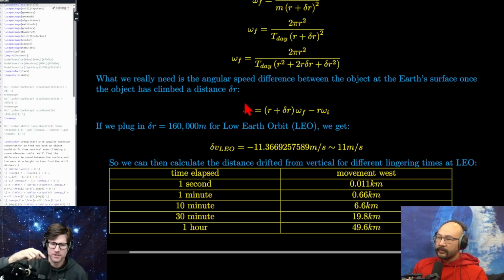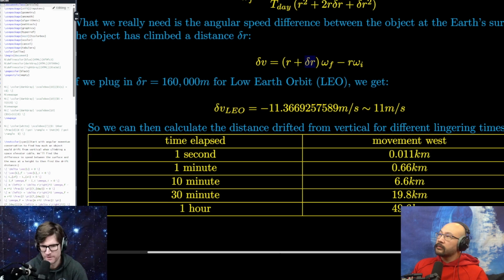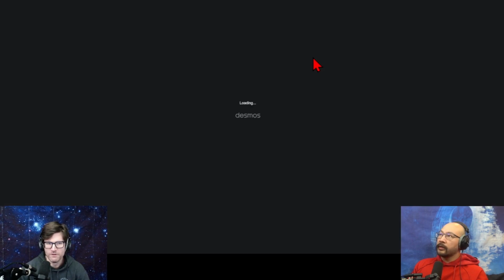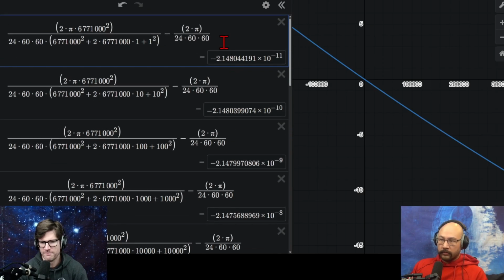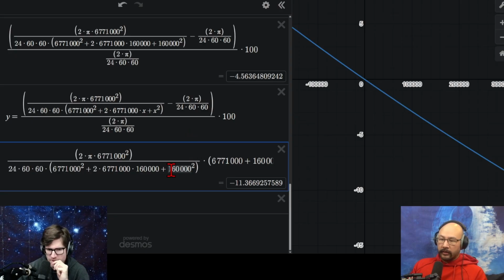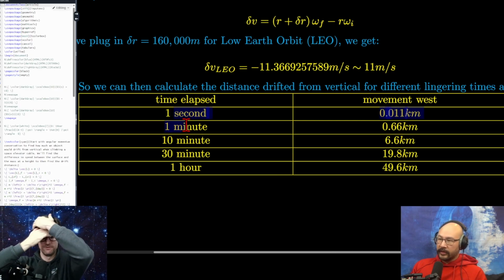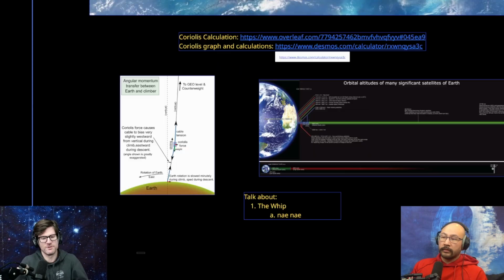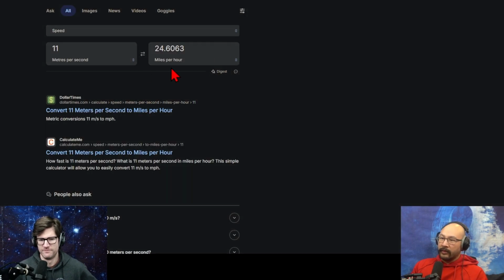[Behind the Scenes] (1/2) Space Elevator Drift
How much does a payload drift along the length of a space elevator?
We proof our 1st round calculation.